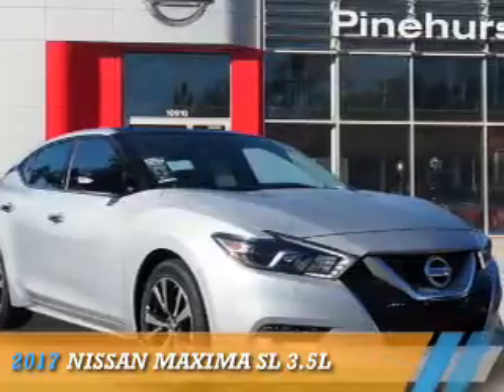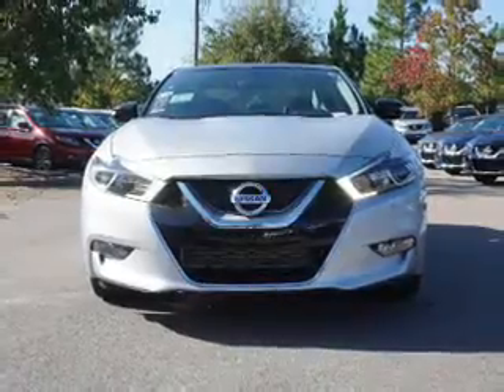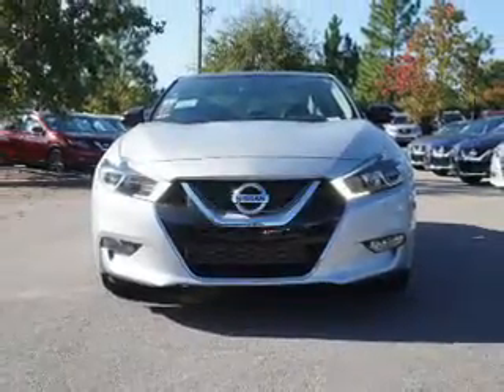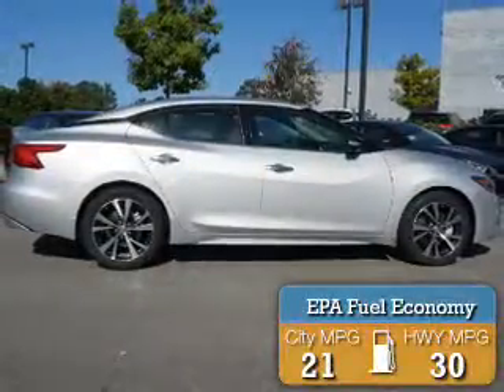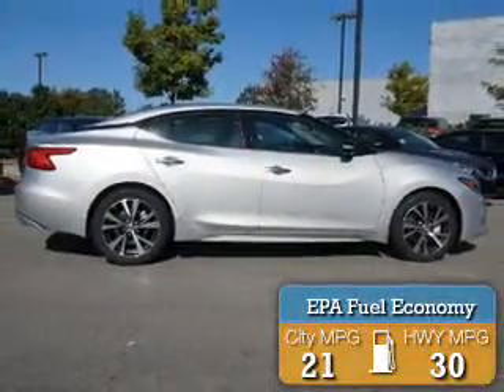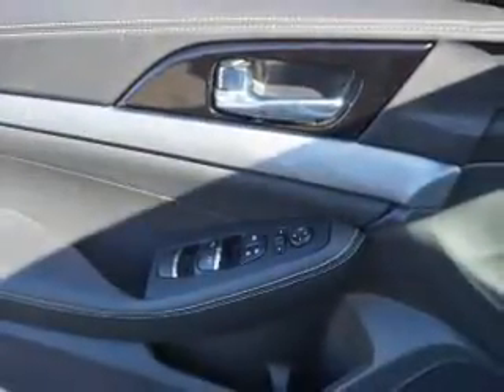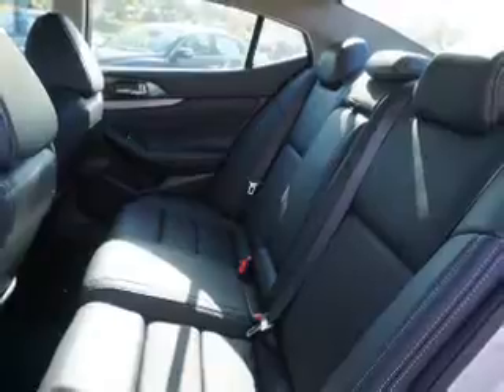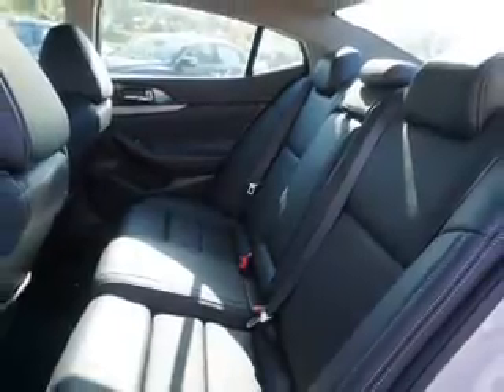2017 Nissan Maxima N7229 - Southern Pines NC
Year: 2017
Make: Nissan
Model: Maxima
Trim: SL 3.5L
Engine: 3.5 liter 6 Cylindercylinder FWD
Transmission: CVT
Color:
Mileage: 0
Address:
VIN:1N4AA6AP7HC372600